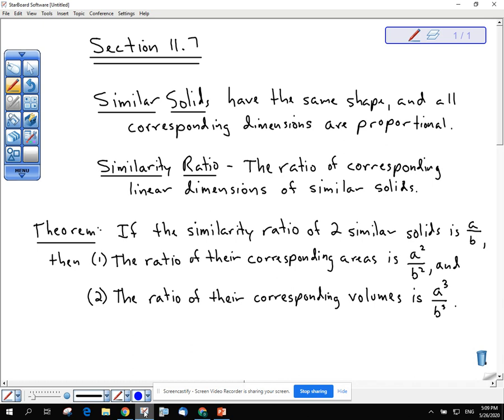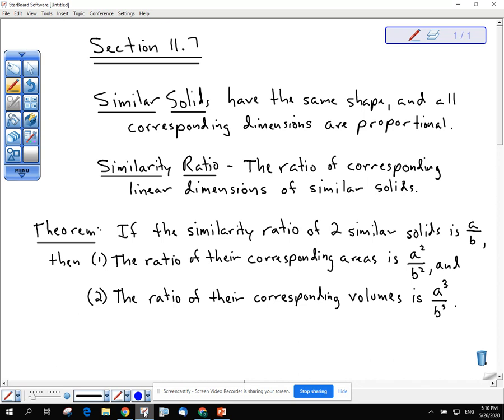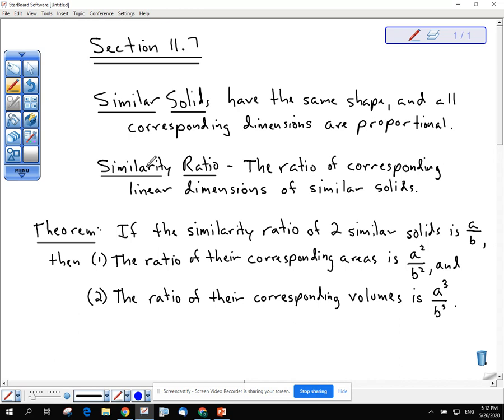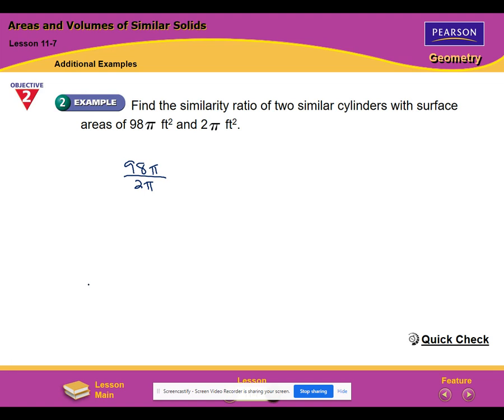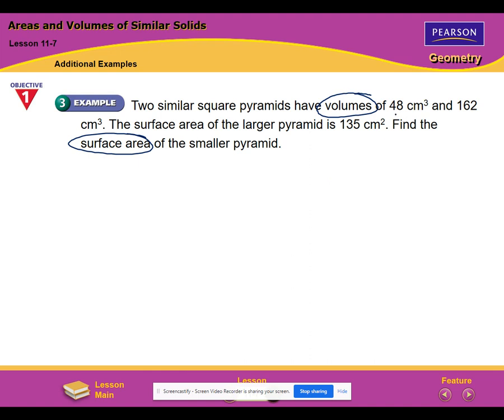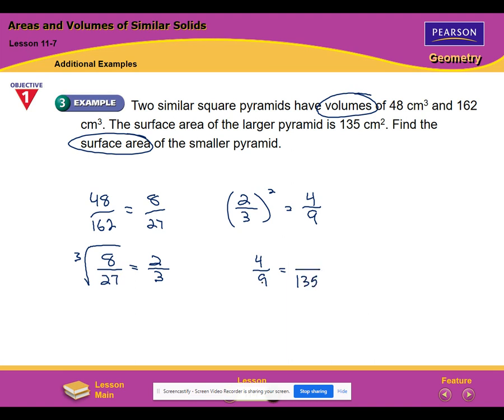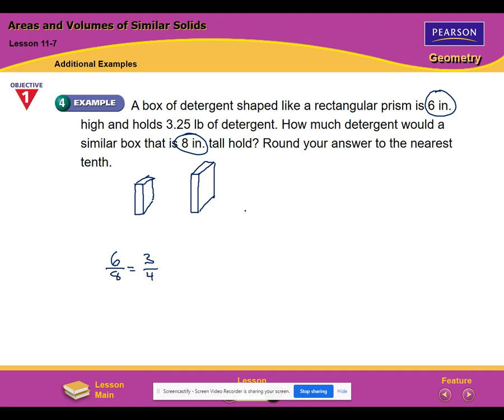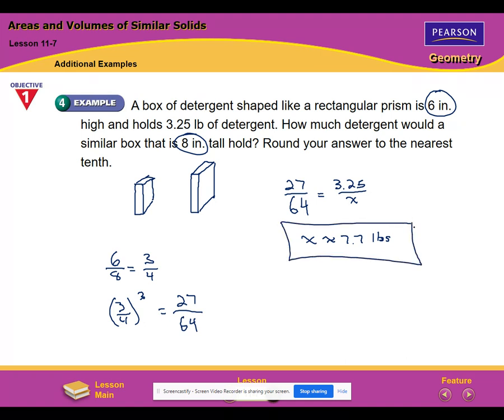Geometry - Section 11.7